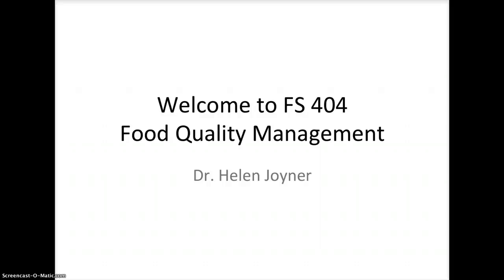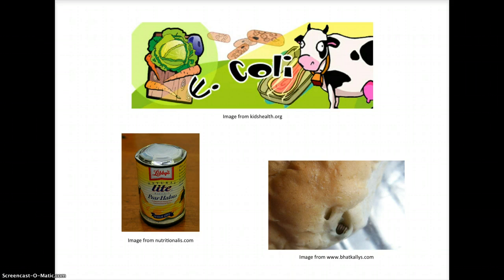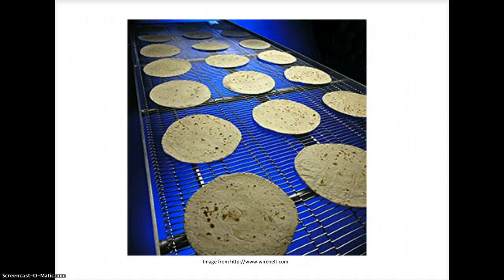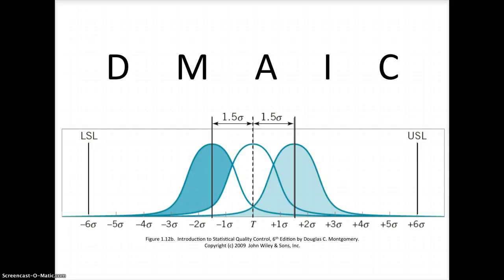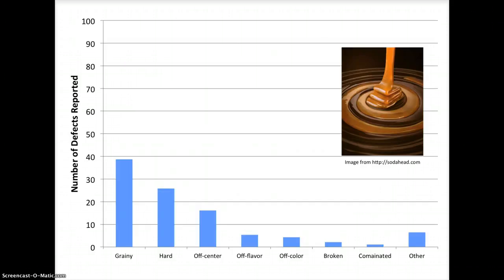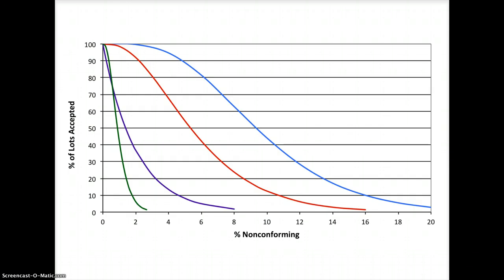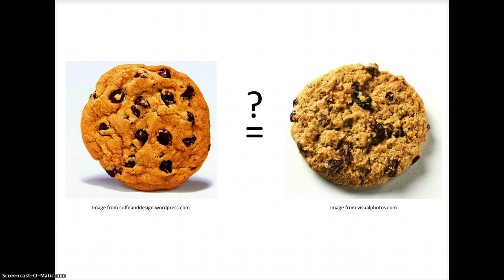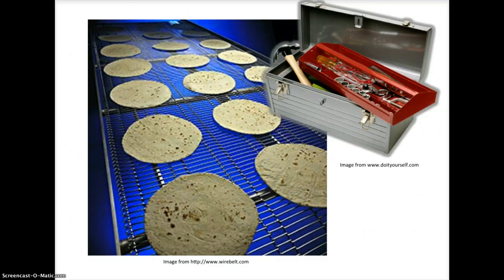Intoduction to Food Quality Management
This video gives you a brief overview of food quality management, what quality is, and what quality management programs and tools do to monitor quality.